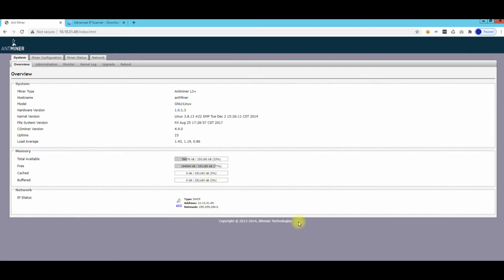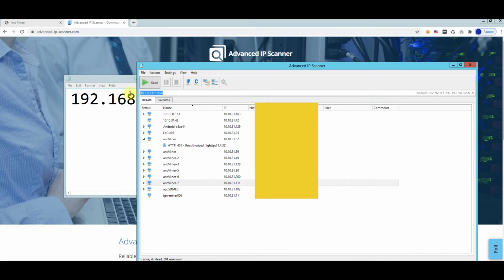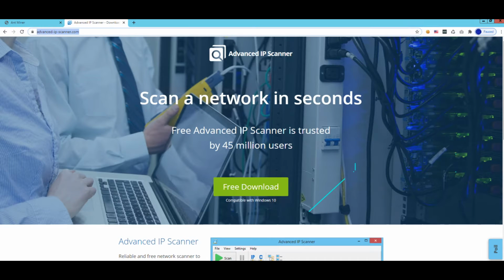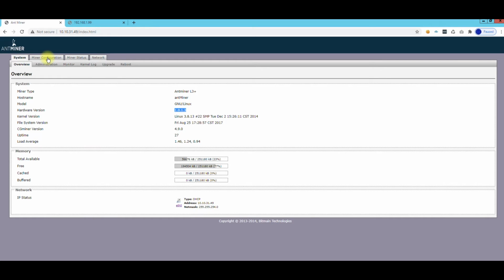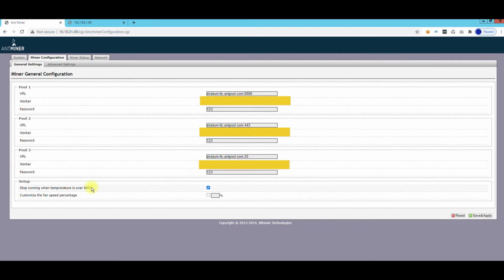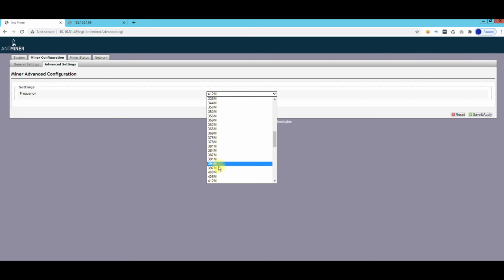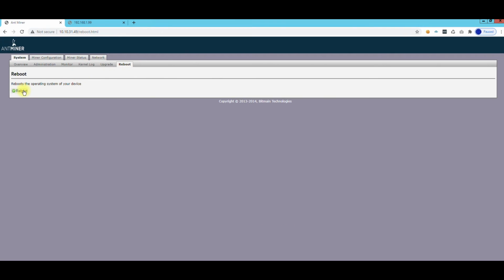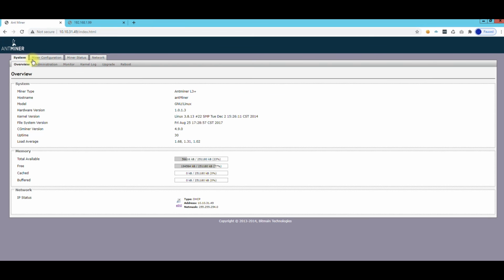How to setup a Antminer Miner and connect it to a pool to mine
In this video I will show you how to setup a antminer with a IP and how to get to it so you can configure it to mine a pool. Default login is root and password is root.

Antminer S9
Antminer Power Supply